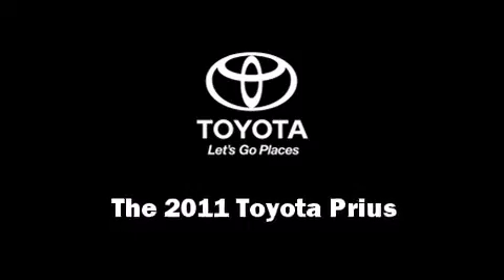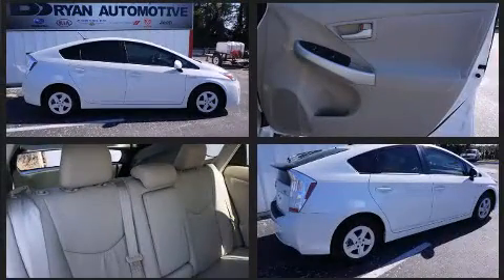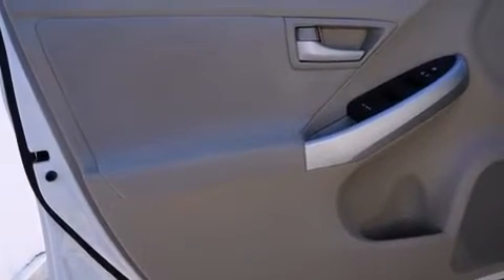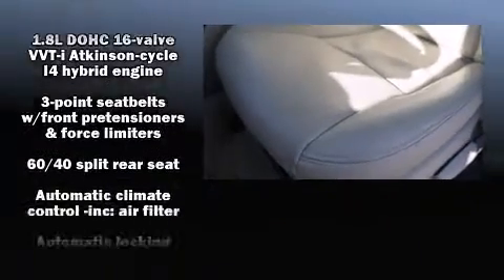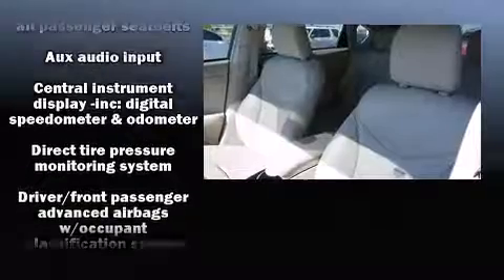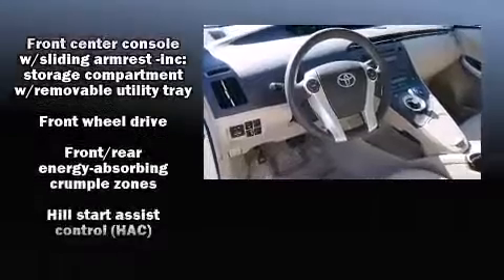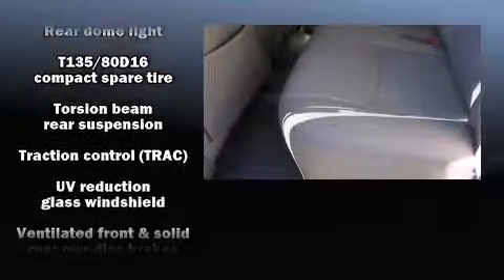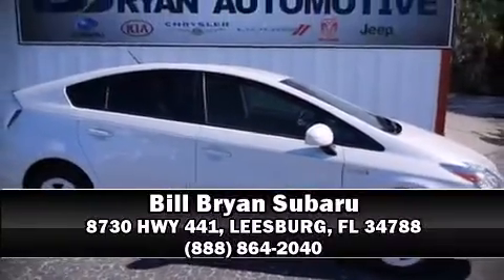2011 Toyota Prius in LEESBURG, FL 34788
You can expect a lot from the 2011 Toyota Prius. With less than 30,000 miles on the odometer, this Hybrid vehicle excels as earth friendly practical transportation! Smooth gearshifts are achieved thanks to the efficient 4 cylinder engine, and for added security, dynamic Stability Control supplements the drivetrain. All of the premium features expected of a Toyota are offered, including: delay-off headlights, front bucket seats, air conditioning, tilt and telescoping steering wheel, cruise control, an overhead console, and remote keyless entry. Storage solutions are integrated throughout the interior, demonstrating thoughtful attention to detail. Audio features include a CD player with MP3 capability, and 6 well positioned speakers. In the event of a rollover collision, side curtain airbags provide additional protection for outboard seated passengers. It also arrives with a Carfax history report, indicating just one previous owner. Our knowledgeable sales staff is available to answer any questions that you might have. They'll work with you to find the right vehicle at a price you can afford. We are here to help you.